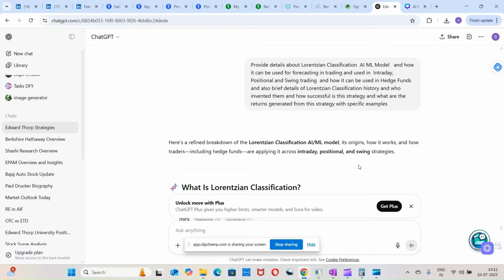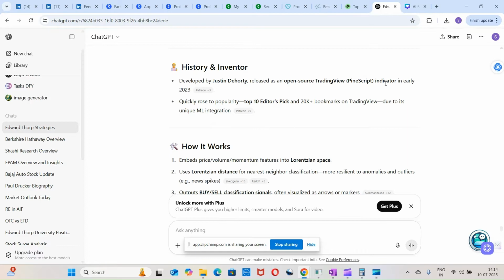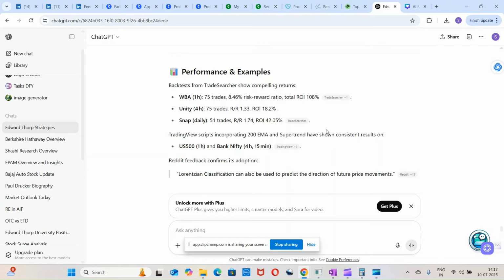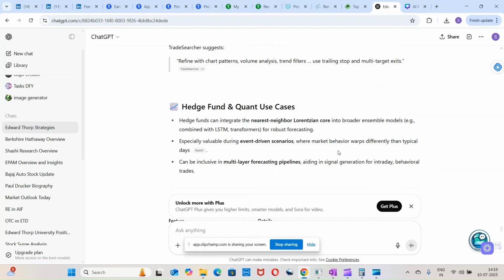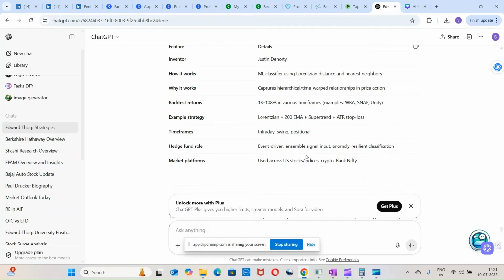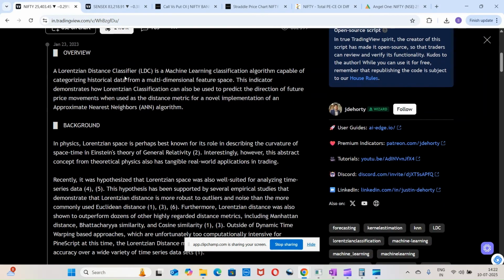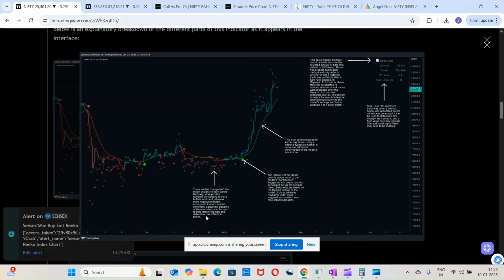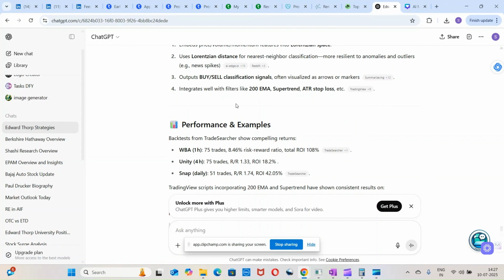Lorentzian Classification Predictive AI ML Trading Model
5.Free Registration for Financial Markets and AI Webinar
1. Artificial Intelligence for Investing Free Webinar